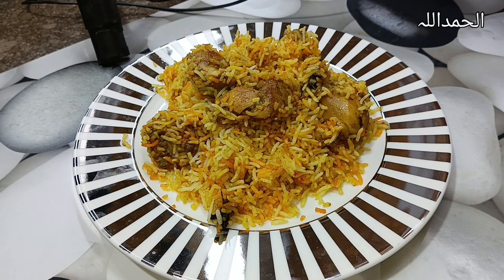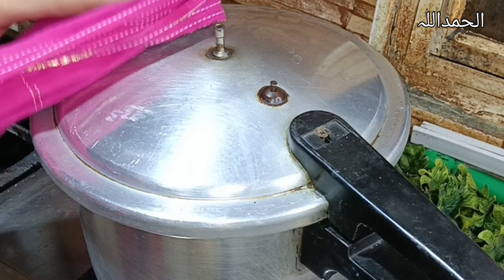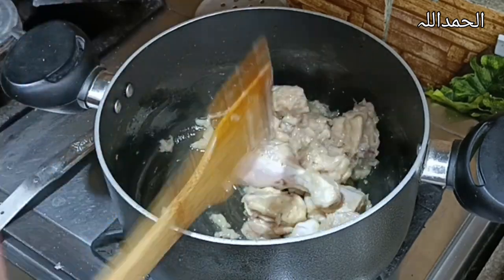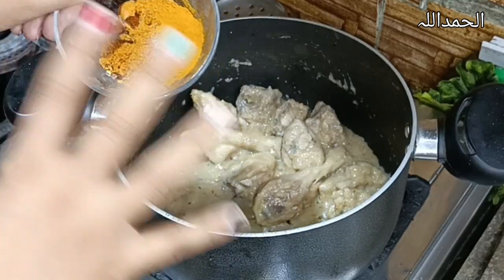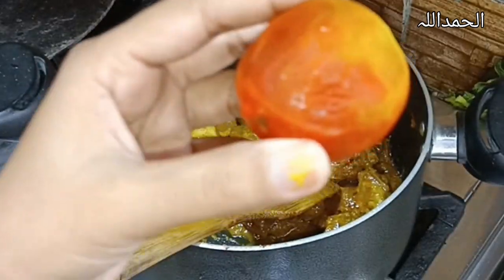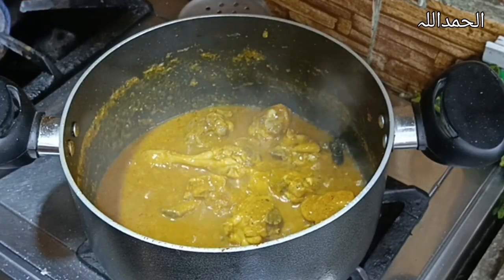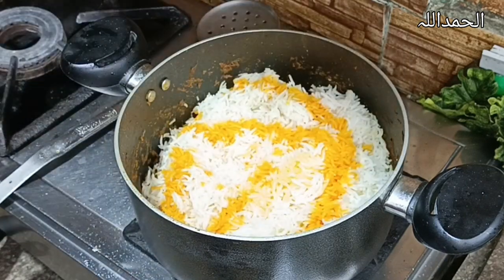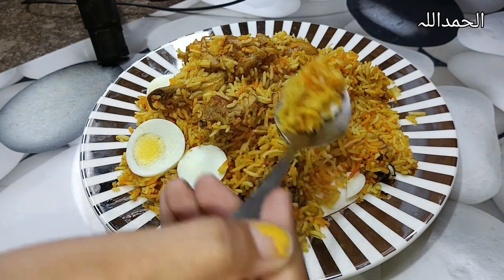Those who eat this got married 🙂 British English series